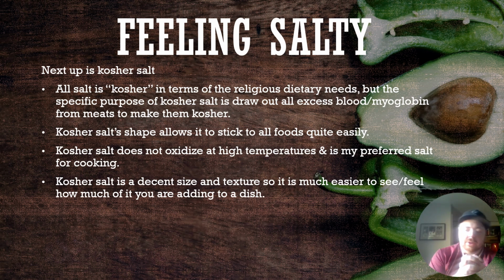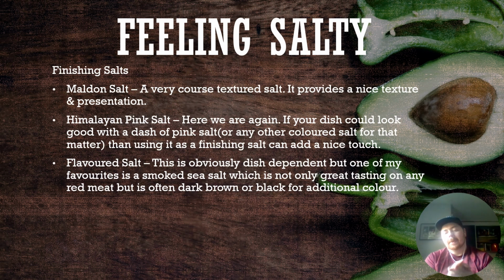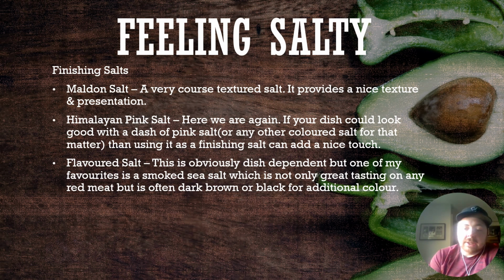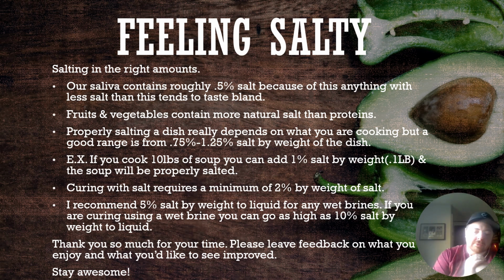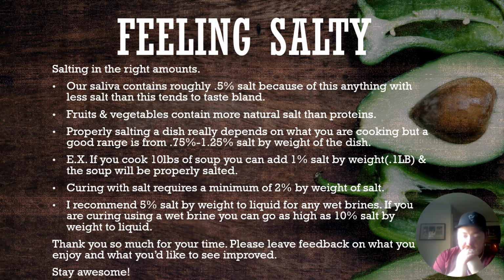How to properly salt your food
Different salt types & their uses. How to properly salt a dish.